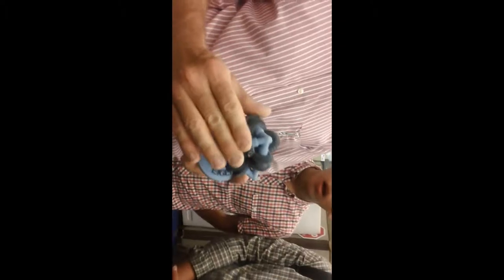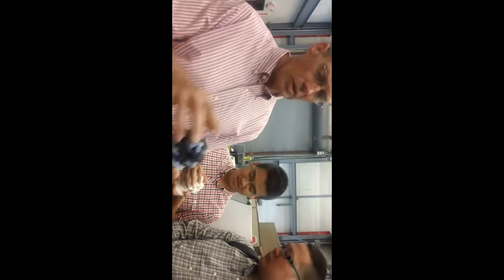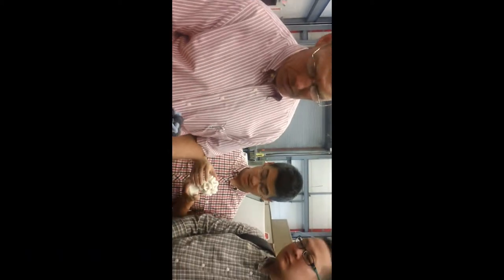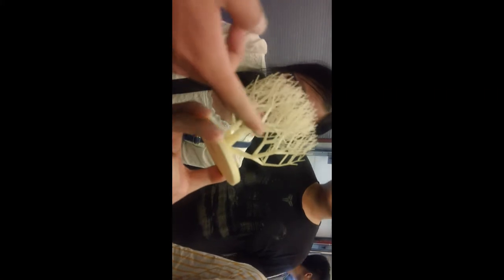MAH00009 2013-07-29 Eiger Lab, Rockford, Illinois, U.S.A.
Reviews are screened for inappropriate content, which is deleted. Inappropriate content includes: Obscene or inflammatory language, or language not suitable for public forum.